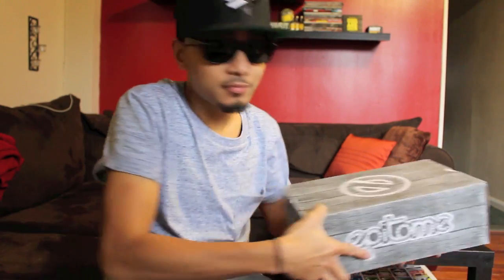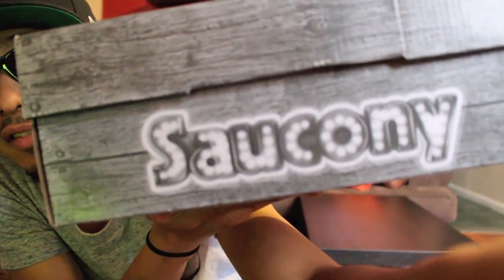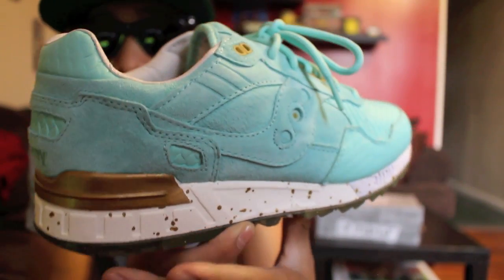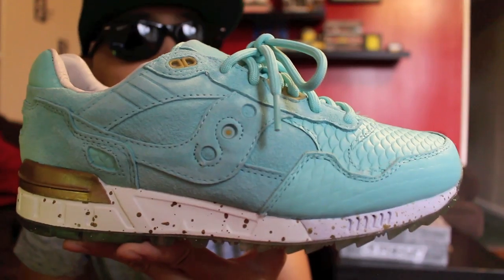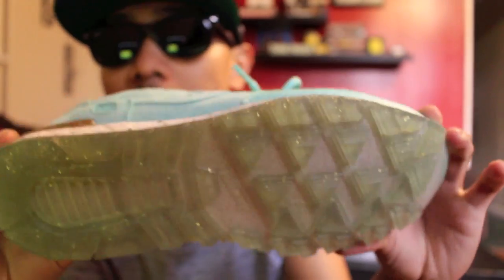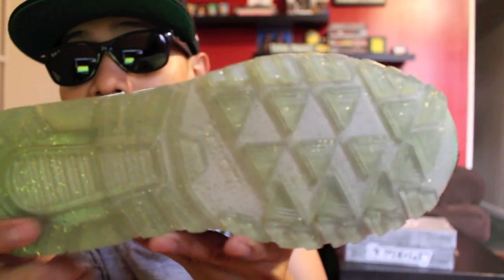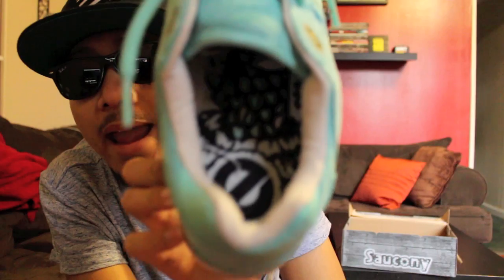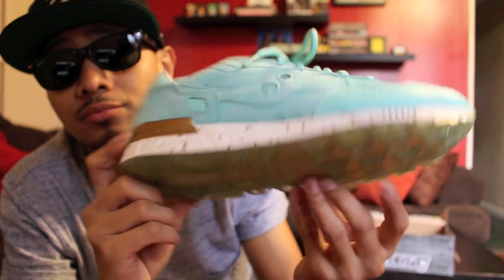Epitome ATL x Saucony Shadow 5000 - "Righteous Ones / Atlanta Fish Market" Sneaker Pick Up Review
Woos guys, here is my review for one of the very BEST sneaker releases of the year. Absolute FIRE. Great job by Epitome out in Atlanta.